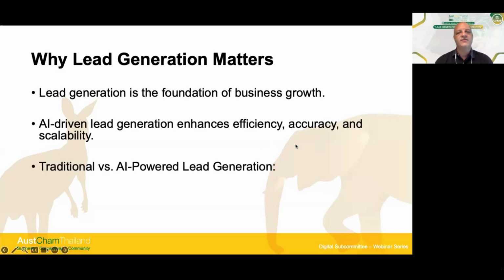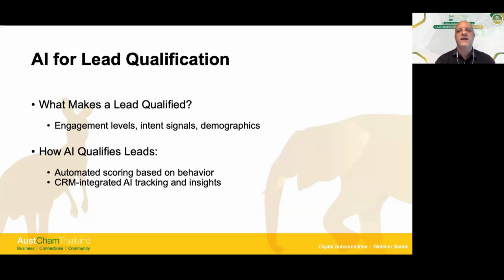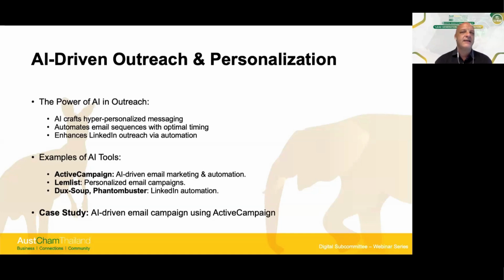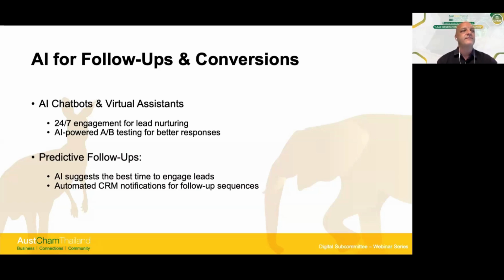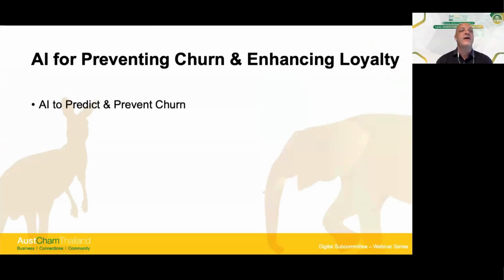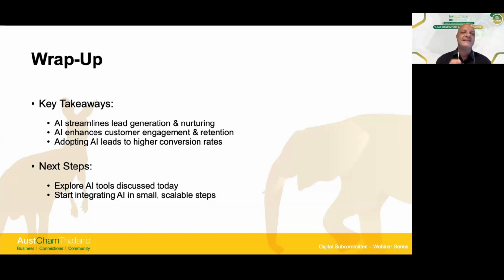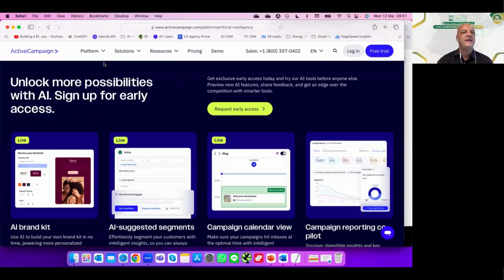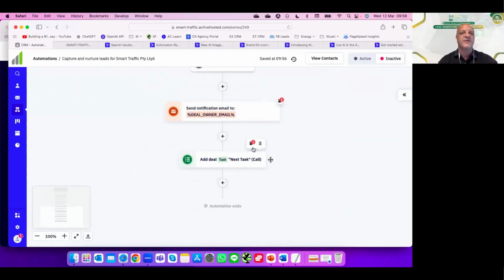AustCham Thailand's Digital Insights Webinar Series #3 - Lead Generation: AI and Automation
AustCham Thailand is proud to present a special Digital Insights Webinar Series, designed to equip professionals in Thailand with the tools and knowledge to thrive in the evolving digital landscape. This six-part series, exclusive and free for AustCham members only, covers key aspects of digital transformation, trends, and best practices. Each webinar includes actionable insights, live tutorials and ends with a live Q&A session to engage directly with the experts.

• Participants who attend a minimum of five sessions will receive a Digital Certificate of Completion, issued after the final webinar.

Webinar 3: Lead Generation: AI and Automation

• Location: Online (via Zoom)

 Overview
Lead generation is the lifeblood of any business, and for SMEs, leveraging AI can make all the difference. This practical session will demonstrate how to use AI tools to identify, nurture, and retain customers while ensuring long-term satisfaction. By blending AI capabilities with human insights, you'll discover sustainable strategies to fuel business growth and success.

This webinar session will be lead by:
• Stuart Pollington, Co-Founder Easson Energy, MD Smart Digital Group
Stuart, Managing Director of Smart Digital Group and Smart Traffic, and co-founder of Easson Energy, has been at the forefront of digital marketing and business innovation for over 20 years. With extensive experience across Asia, Stuart combines strategic expertise with practical insights to drive success in the digital age.